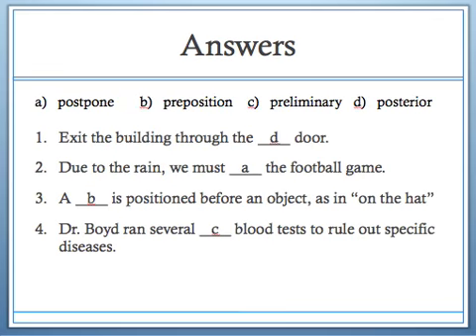Prefix Post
Lesson #7 on the prefix post-